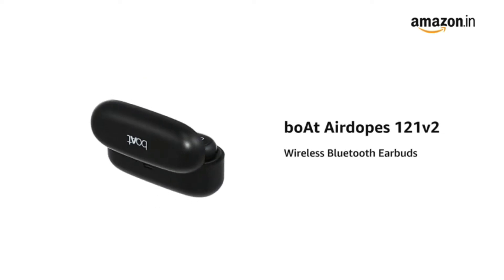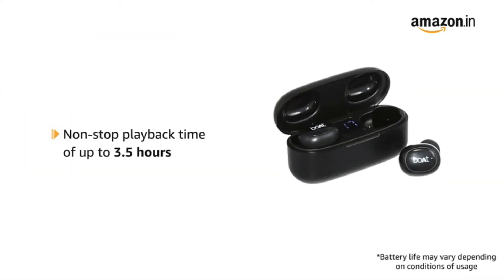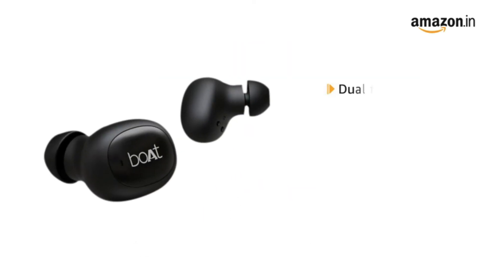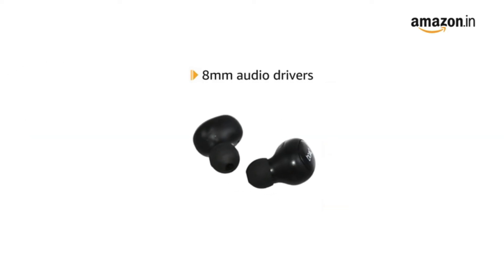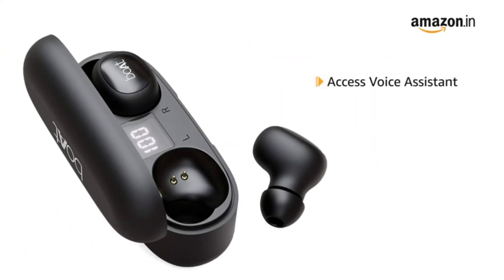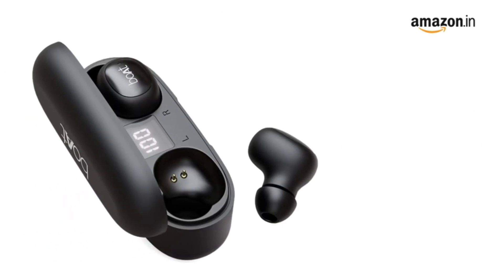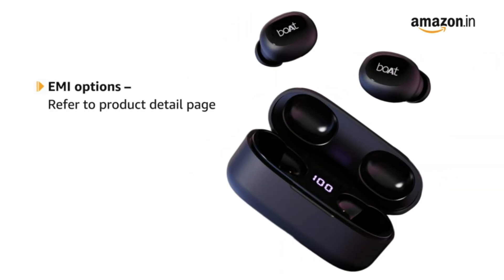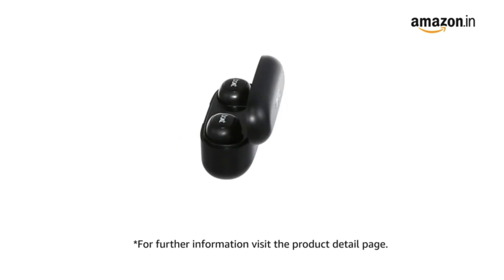boAt Airdopes 121v2 True Wireless Earbuds with Upto 14 Hours Playback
boAt Airdopes 121v2 True Wireless Earbuds with Upto 14 Hours Playback, 8MM Drivers, Battery Indicators, Lightweight Earbuds & Multifunction Controls(Active Black)

boat 121v2,
boat 121 airdopes,
boat 121 airdopes v2,
boat 121v2 tws